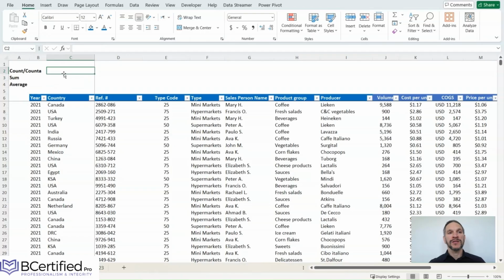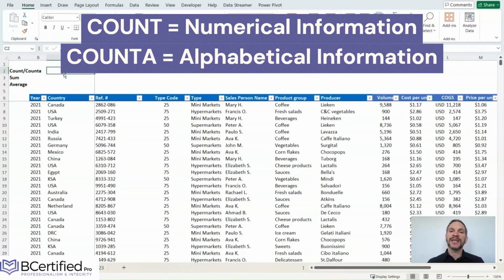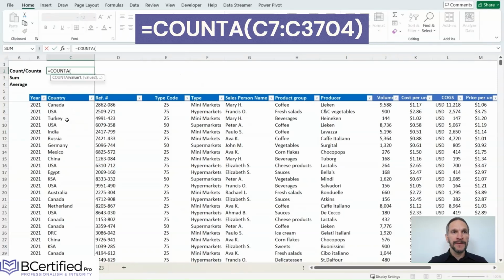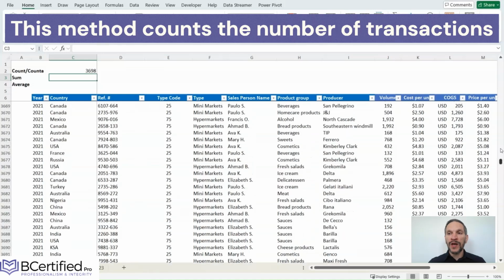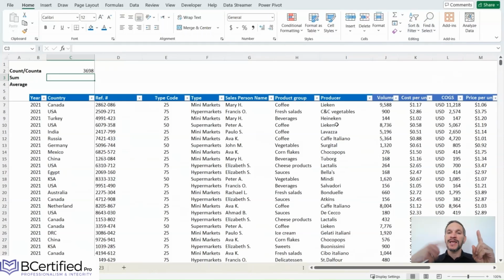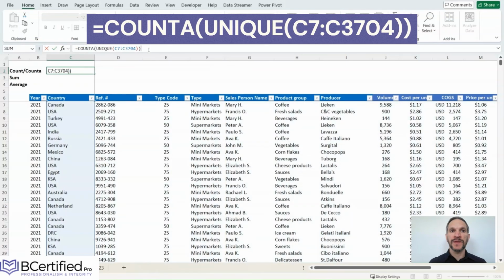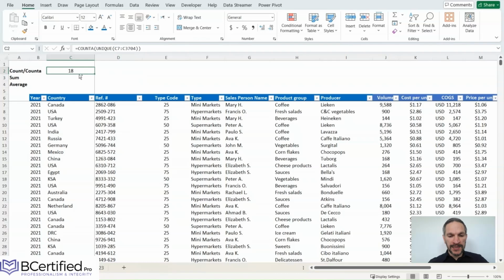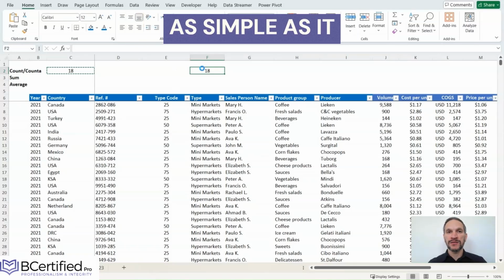Excel Tip: How to Count Alphabetical Information Using COUNTA (Quick & Easy Guide!)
Want to quickly count all alphabetical or text-based information in your Excel sheet?
In this short and practical tutorial, you’ll learn how to use the COUNTA function to count any non-empty text entries — perfect for names, categories, codes, and more!
Perfect for beginners, students, and professionals who want to boost their Excel productivity!

In this video, you’ll learn:
-What COUNTA does and when to use it
-How to count alphabetical/text values using a simple formula
-One quick example to help you apply it instantly